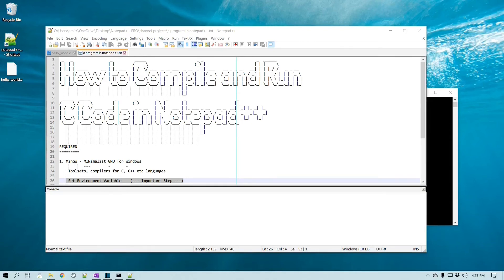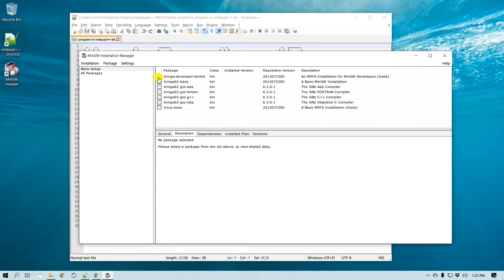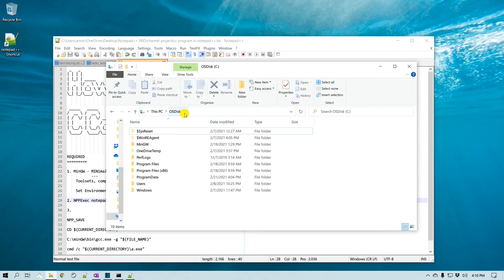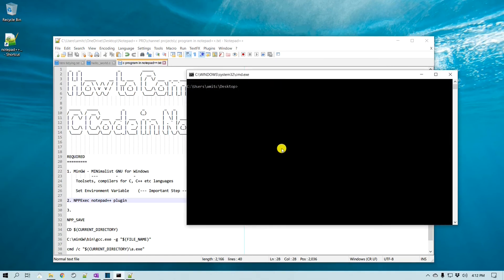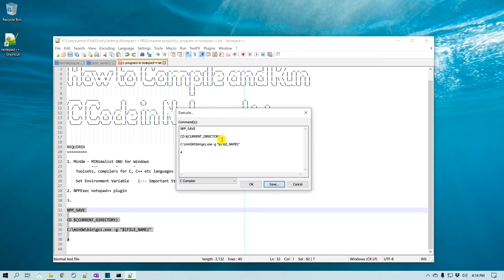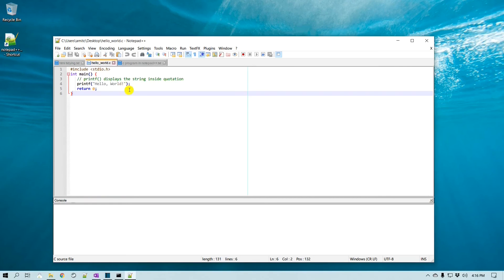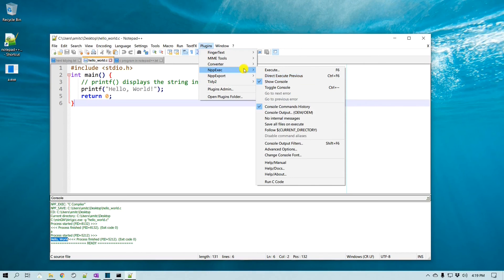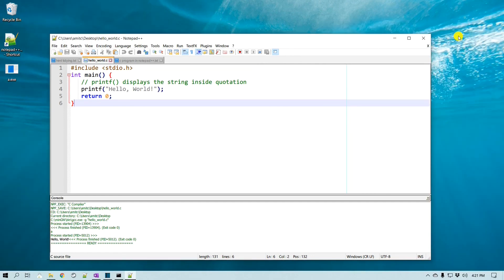How to Run C Program in Notepad++: Compile & Run C with MinGW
This video will show you how to compile and run c program in notepad++. You will need to install MinGW in order to compile C program from Notepad++.

Steps (with Timestamps)
00:00 Demo of compiling and running C program from Notepad++.
00:58 Install MinGW (Minimalist GNU for Windows)
01:42 Install GCC, GCC++ Compilers in MinGW
03:00 Setup an environment variable in PATH for MinGW's gcc.exe, so that Notepad++ can find the gcc.exe executable.
05:20 Next, install NPPExec notepad++ plugin to execute C Program.
05:50 Create a C Compiler script for Notepad++ NPPExec plugin. Copy the code below to create a new compiler option.
06:48 Create a menu item in NPPExec for C Compiler
08:00 Test run C Code from Notepad++
09:55 Create keyboard shortcut for compiling and running C program from Notepad++
NPP_SAVE
CD $(CURRENT_DIRECTORY)
C:\minGW\bin\gcc.exe -g "$(FILE_NAME)"
a
5. Save the script as a 'C Compiler'.
6. Create a menu item for the 'C Compiler'.
7. Finally, you can run c code with the newly created menu item.

Some Recommendations:
- Avoid any spaced in the filename or foldername, or it may cause some issues.
- You can also create a shortcut to compile and run the c code from 'Run' menu 'Modify Keyboard Shortcuts'.